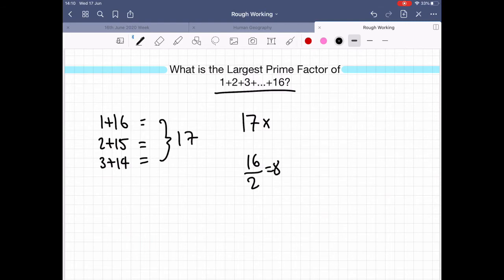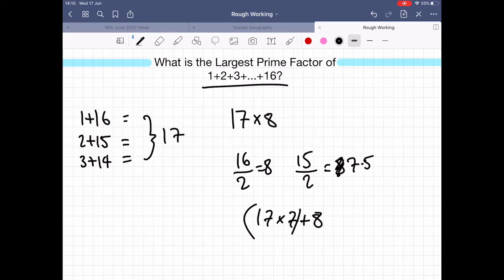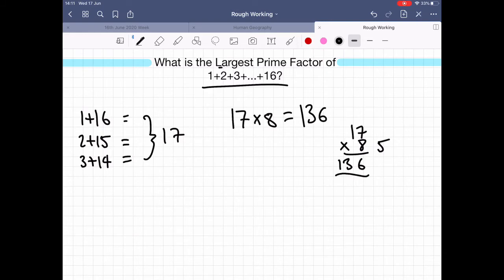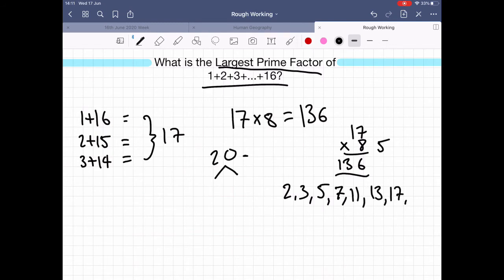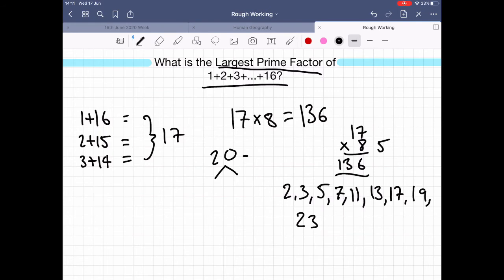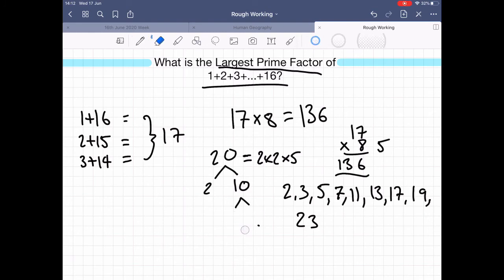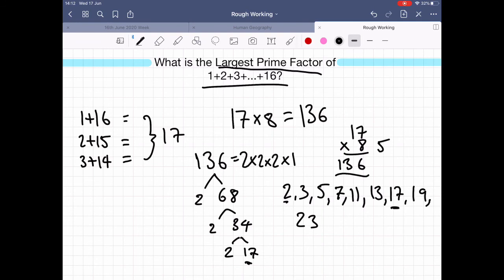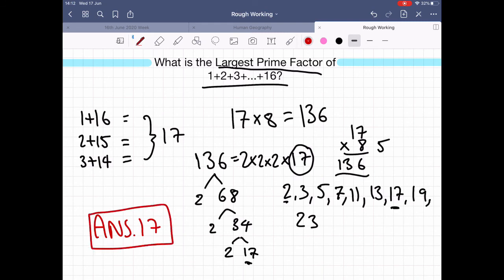Problem of the Day June 17th. Prime factorisation and more.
How do you find the larger prime factor of 1+2+3+...+16, keep watching to find out...
Part of the 'problem of the Day' series.

Done on iPad Air with Apple Pencil and goodnotes5.